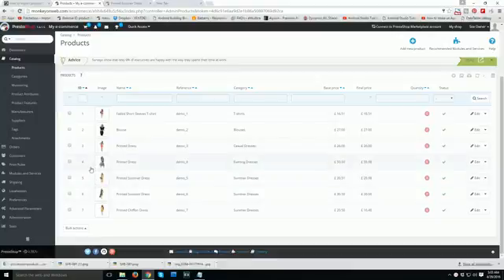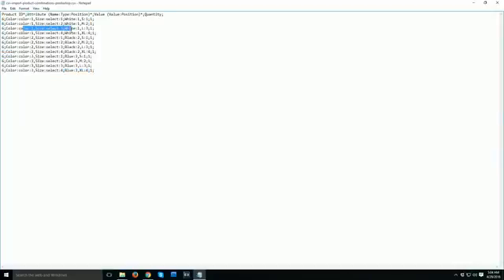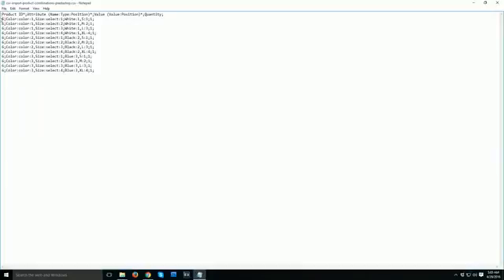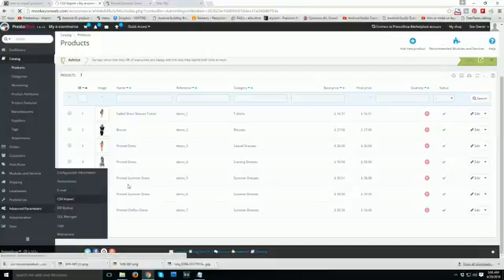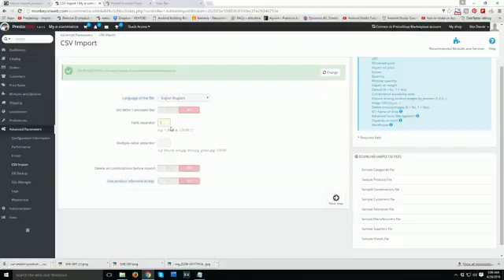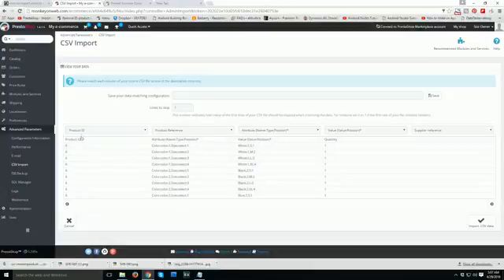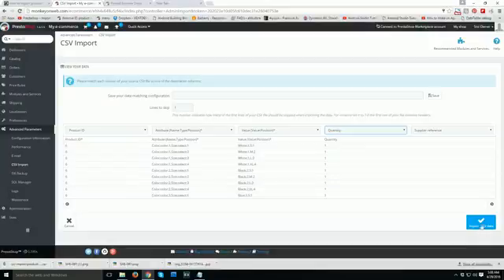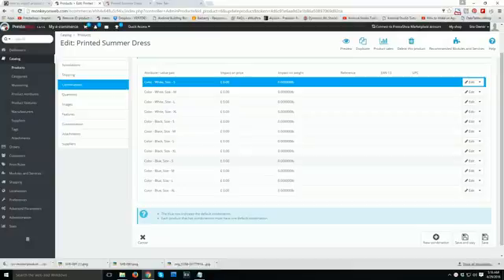How to import product combinations in Prestashop 2018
In my this video i showed a perfect way to make CSV file to import product combinations whether they are more or less. After a lot of googling i made a good way to do it, Actually i merged some ideas and regenerated a better way.

Through this method you can make your product csv file and import your products in Prestashop store.